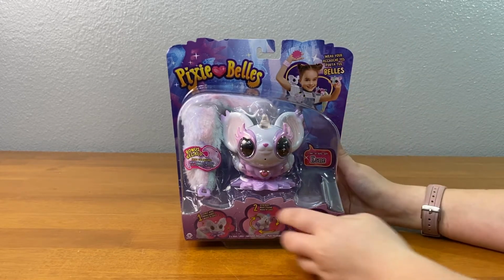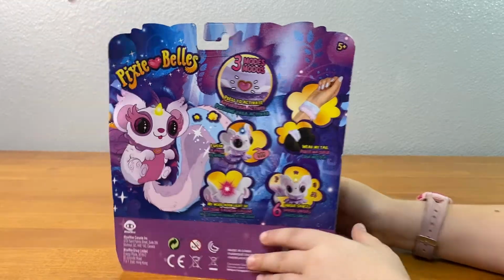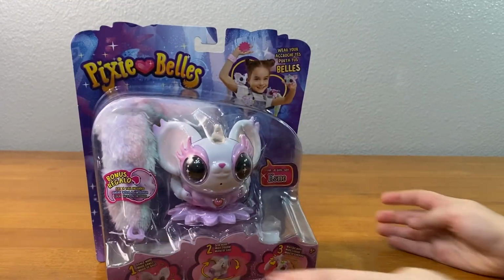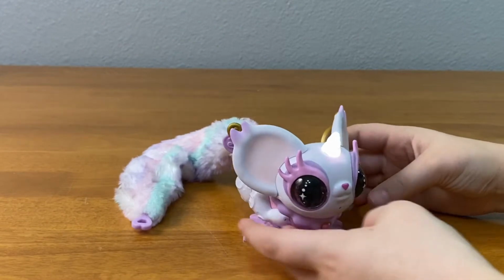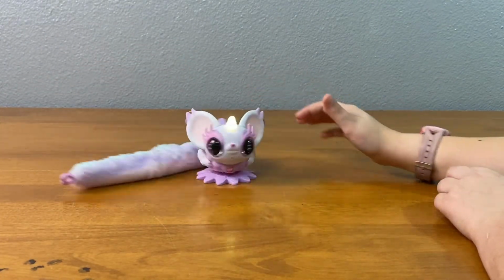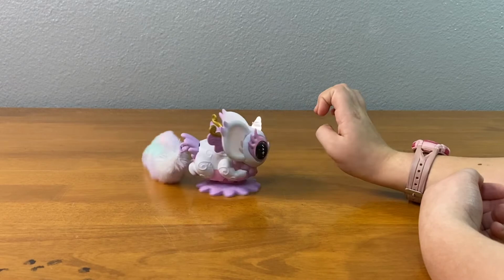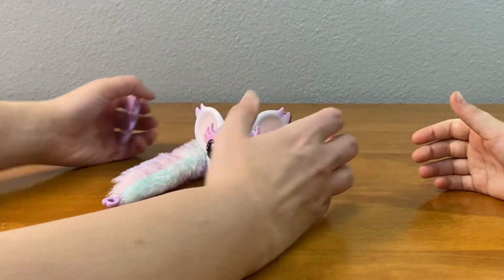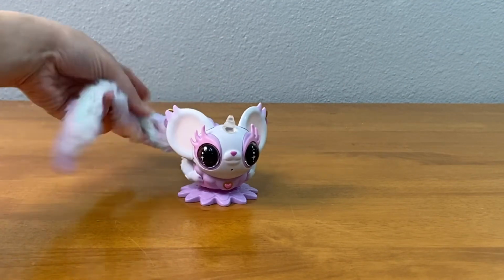Pixie Belles Unboxing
Hey everyone we are opening our first Pixie Belle and her name is Esme. This is a really fun toy. I was surprise at how much I enjoyed watching it spin and dance. It took us a while but we enjoyed figuring out all of our Esme’s tricks. Valeen love having her sit on her shoulder and spin. My favorite is that she doubles as a duster.